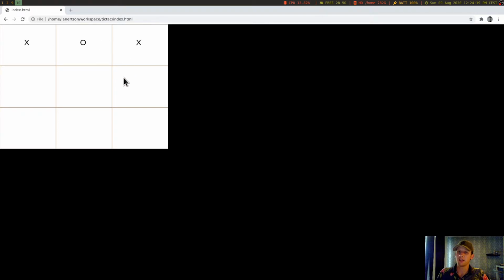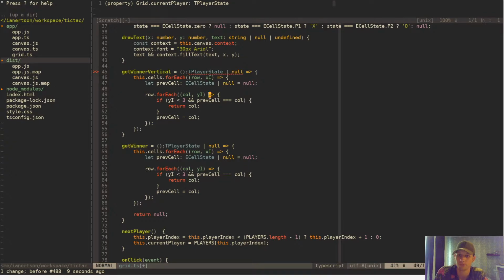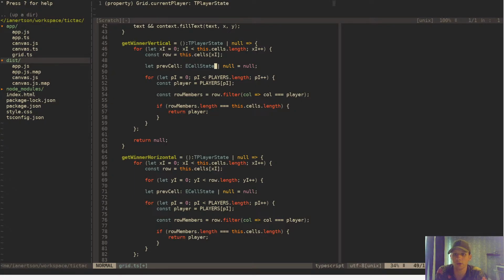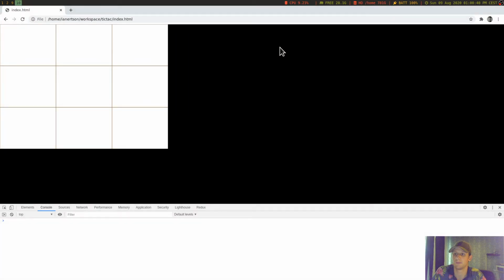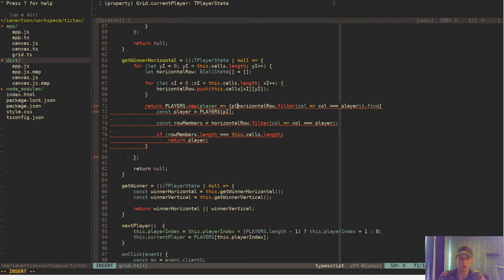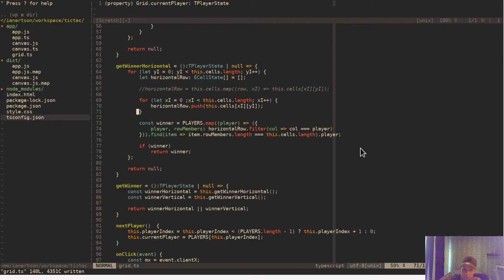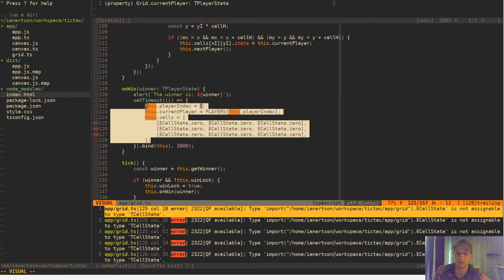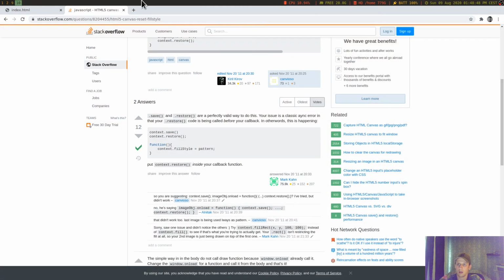Writing Tic Tac Toe in Typescript - part 2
Let's make Tic Tac Toe in Typescript, because why not? ( PART 2 )
In this video, we implement the possibility to win the game, horizontally and vertically.
Unfortunately we didn't implement diagonal winning today, but I'm sure we will do that in another video.